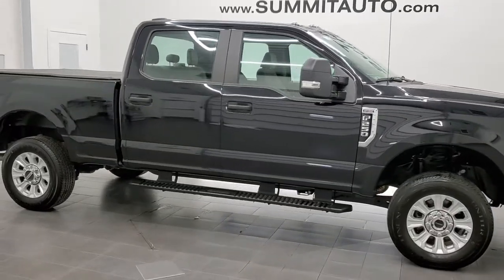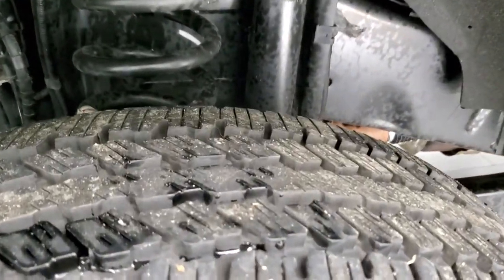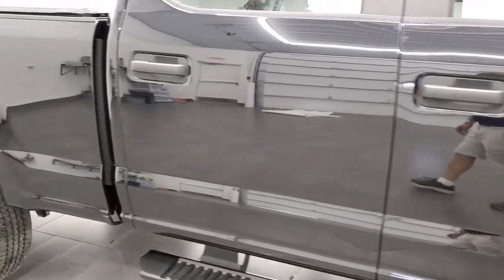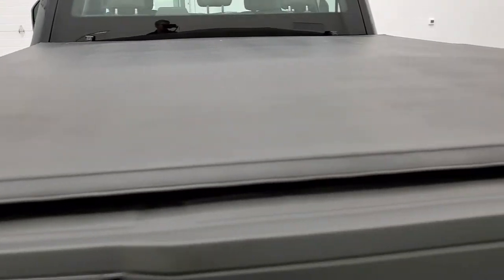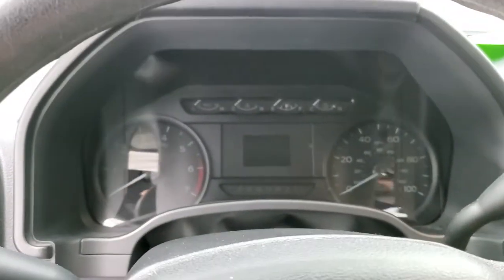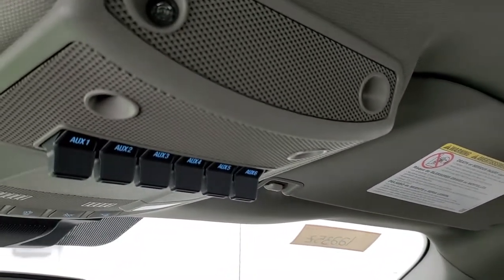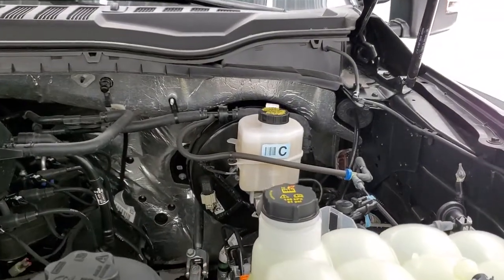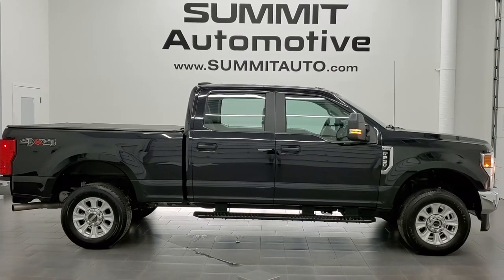2020 FORD F250 XL STX CREW SHORT GASSER WALK AROUND REVIEW IN AGATE BLACK METALLIC 12268ZB SOLD!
This 2020 FORD F250 XL STX CREW SHORT GASSER IN AGATE BLACK METALLIC FOR SALE IN FOND DU LAC OSHKOSH WISCONSIN 54935 is the vehicle we did walk around review of today.

Thank you for checking out this video of this 2020 FORD F250 XL STX CREW SHORT GASSER IN AGATE BLACK METALLIC FOR SALE IN FOND DU LAC OSHKOSH WISCONSIN 54935

STOCK: 12268ZB
PRICE: $51,999
MILES: 13,080
MAKE: FORD
MODEL: F250
VIN: 1FT7W2B64LEE02332
LOCATION: FOND DU LAC OSHKOSH WISCONSIN, 54937 TRUCKS ON 41

1 OWNER! CLEAN TITLE HISTORY! 6.2 Liter V8 SOHC Engine with Flex fuel capabilities E85, 385 Horsepower, Full Four Door Crew Cab, Short Box 6 1/2 Foot Shortbox, XL Package, 6 Speed Automatic Transmission with Optional Manual Tap Shift, Turn Dial 4x4 Four Wheel Drive 4WD, Reverse Backup Camera Rearview Camera, Non Smoker, Gray Cloth Seats, 40/20/40 Split Front Bench Seating with Center Seat Hidden Storage Compartment, Soft Tonneau Cover, Full Towing Package with Receiver Trailer Hitch, Wiring and Transmission Cooler Tow Package, 6 Upfitter Switches, Heated Telescopic Tow Power Mirrors with Built-in Directional Signals, Advancetrac with Roll Stability Control Traction Control, 3.73 Gears wih Electronic Limited Slip Differential, Continental Contirac TR LT275/65 R18 Tires, Painted Alloy Rims Premium Wheels, Four Wheel Disc Brakes, Factory Painted Stepbars, Bedrail Covers, Clearance Lights, E85 Capabilities E-85 Ethanol, Locking Tailgate, Chrome Trimmed Grill, AM / FM Radio Tuner, Microsoft SYNC System with Bluetooth, Hands-Free Audio System Blue Tooth, USB Jack Portable Audio Connection, Keyless Entry System, Adjustable Height Seatbelts, Driver and Passenger Front Air Bags, L.A.T.C.H. Child Safety System, Side Curtain Air Bags SRS Safety Restraint System, Multi-Function Steering Wheel Controls, Compass, Outside Temperature Display and Mileage Display, Weathertech Floormats, Air Conditioning AC, Cruise Control, Power Locks, Power Windows, Automatic Headlights Autolamp, Tilt/Telescope Steering Wheel, 3 Year / 36,000 Mile Remaining Factory Bumper to Bumper Warranty, Whichever comes first, 5 Year / 60,000 Mile Remaining Powertrain Factory Warranty, Whichever comes first, Black Agate, ONE OWNER! CLEAN AUTOCHECK! Very very clean inside and out! This is one of the sharpest 2020 Ford F250 crewcab shortbox 3/4 ton gas trucks on our lot! Make your move before this super clean 4wd is gone!

STOCK: 12268ZB
PRICE: $51,999
MILES: 12,879
MAKE: FORD
MODEL: F250
VIN: 1FT7W2B64LEE02332